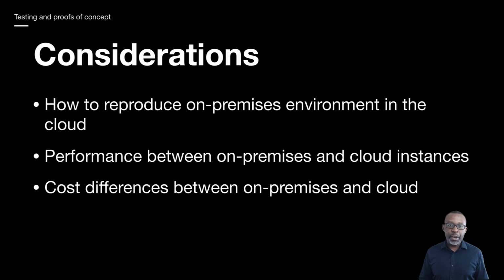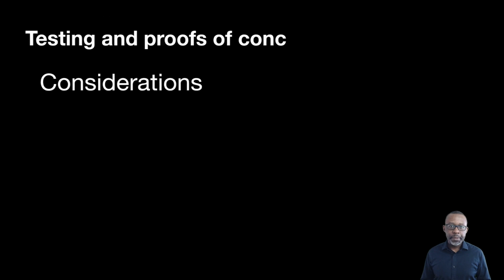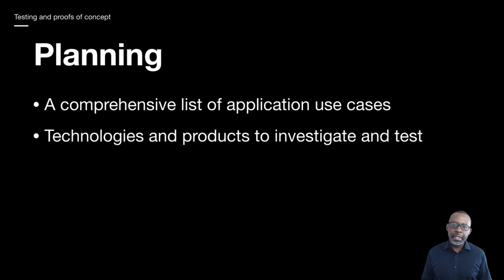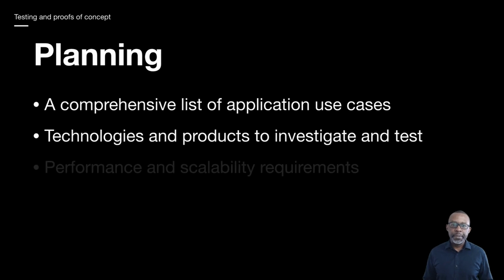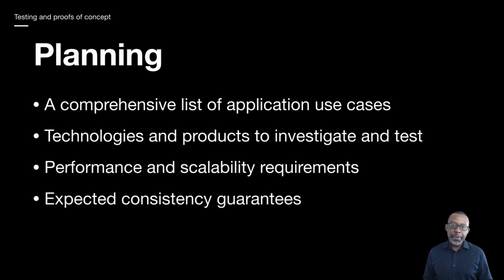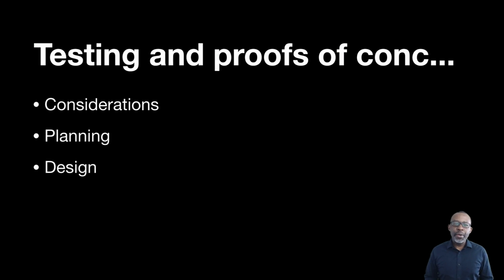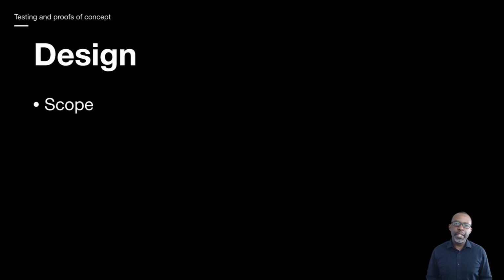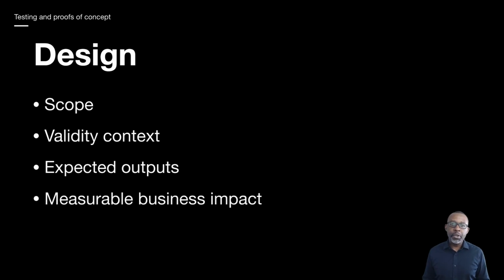Testing and proof of concept